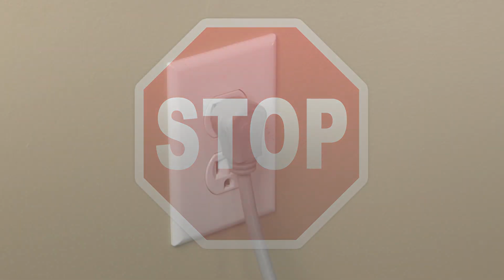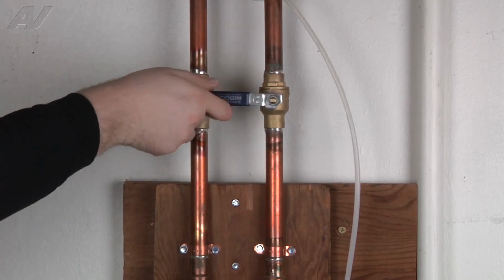LG Refrigerator - Condensation on the Mullion - Door Mullion Repair and Diagnostic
This is a preview of a video that shows you how to Diagnose and Repair a *LFX25974ST LG Refrigerator AGU73530705 Door Mullion*
*Symptoms may include:* Condensation on the Mullion or The door does not open or close correctly